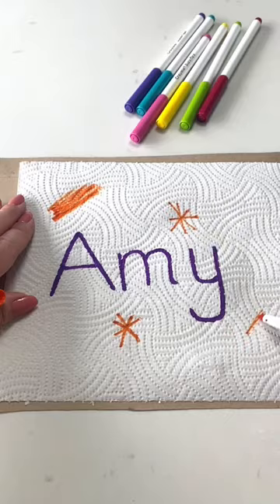Science for kids. Simple play ideas. Art ideas for kids. Mark making. Learning through play.